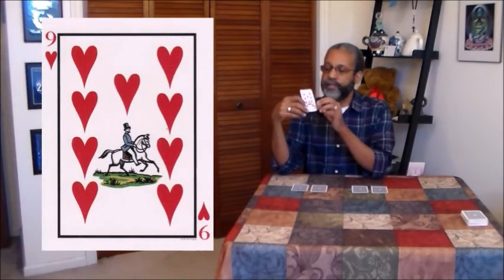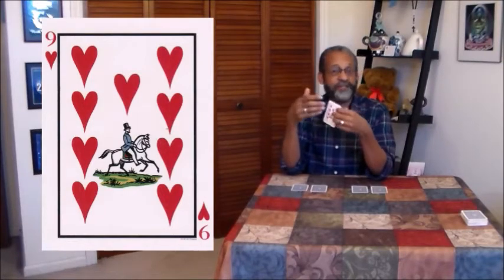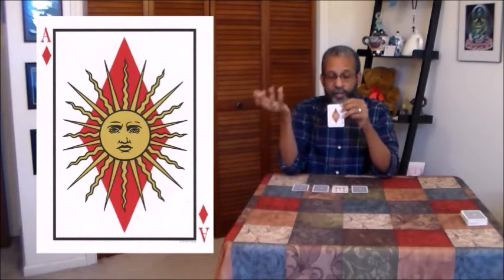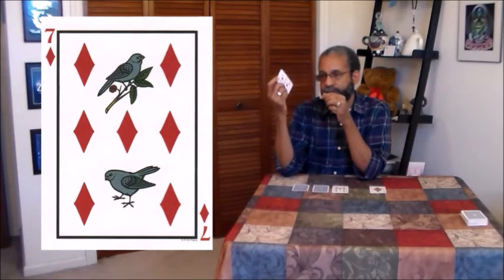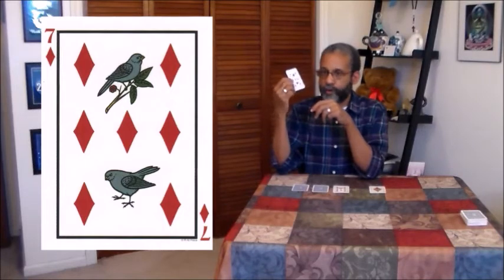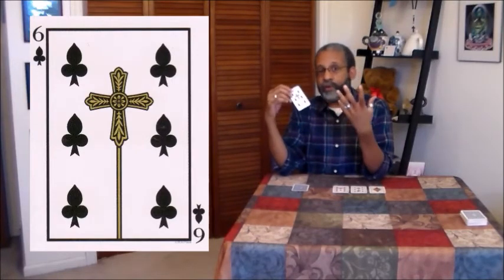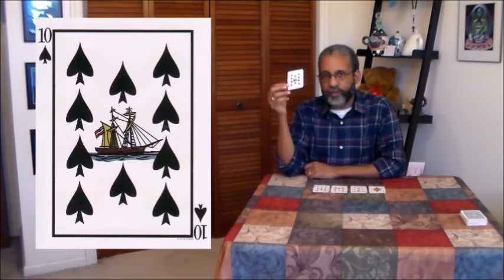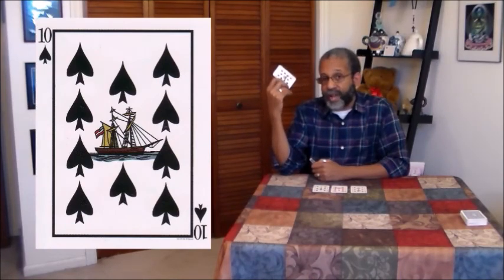Oracle Outlook: Playing Card Oracle Reading for November 20-26, 2017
In this "Oracle Outlook" video for the week of November 20, 2017, I'm working with a deck of playing cards for the reading.

The deck I'm working with is The Hermes Playing Card Oracle by Robert M. Place, which is published by Hermes Publications.

For more information about me and my work, or to arrange for a personalized Tarot reading, please visit me